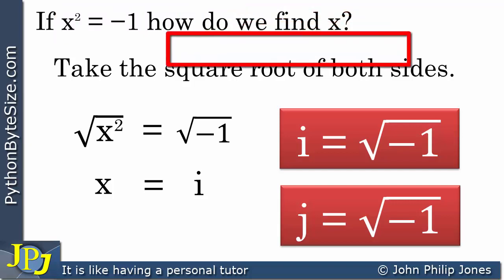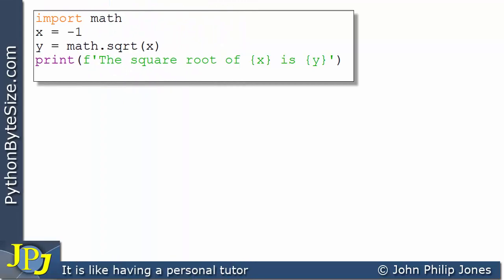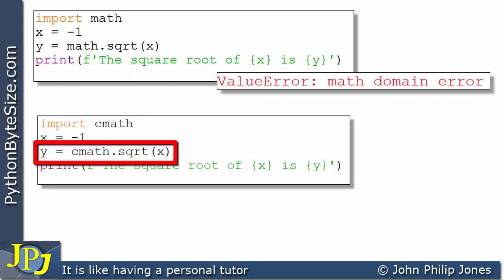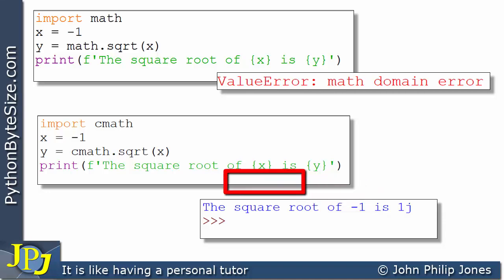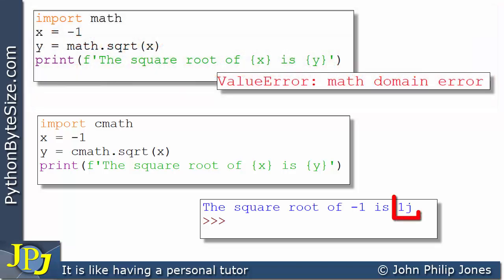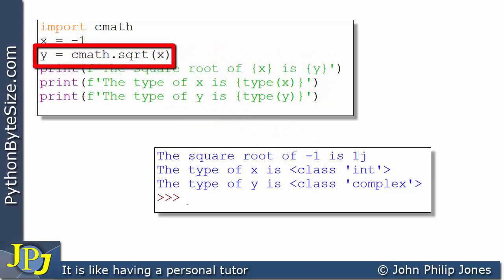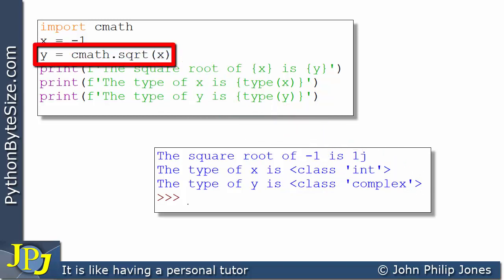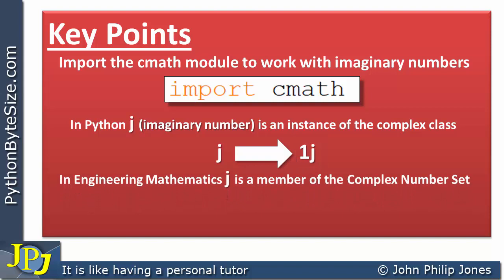Python Complex Numbers (7) The cmath module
In this lesson I look at how the cmath module is able to deal with imaginary numbers.